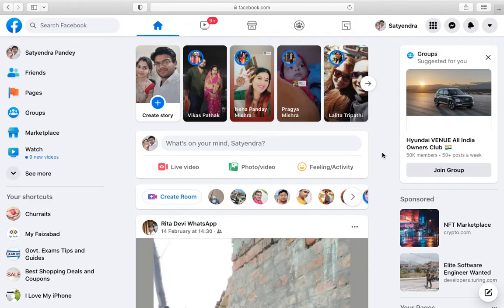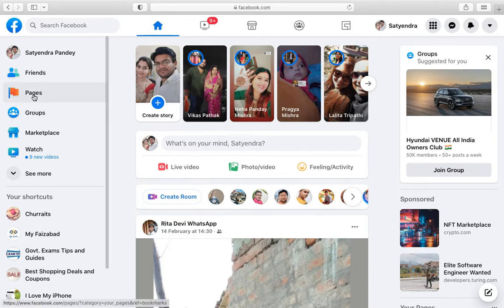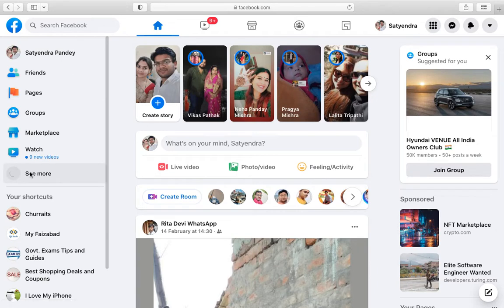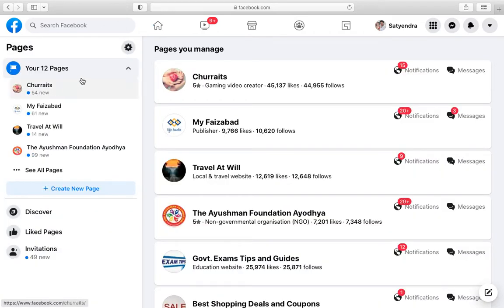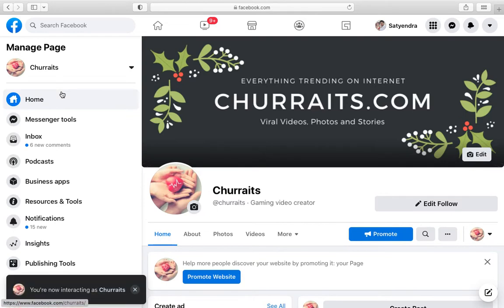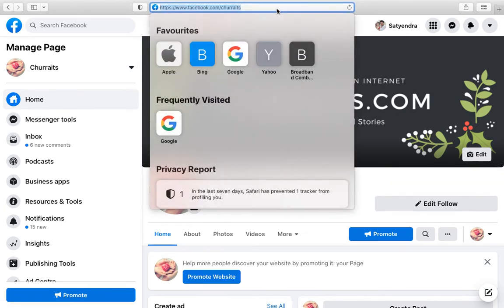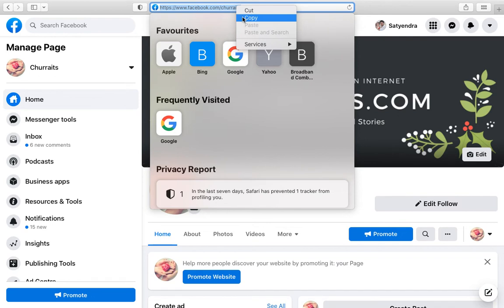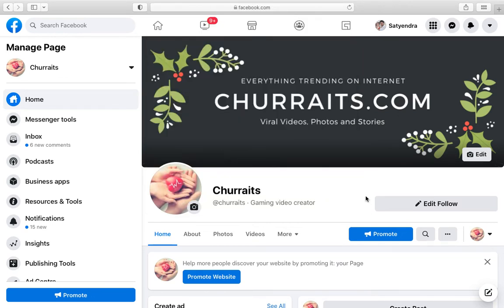How To Copy Facebook Page Link on PC (2022)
FacebookPage Learn how to copy Facebook page link on laptop/pc to share it with others. You can copy facebook page link from address bar of internet browser such as chrome or safari and share it.

This channel is related to technology related tips and tricks. You will find easy tutorials related to computer, iPhone, iPad, Macbook and android phones.